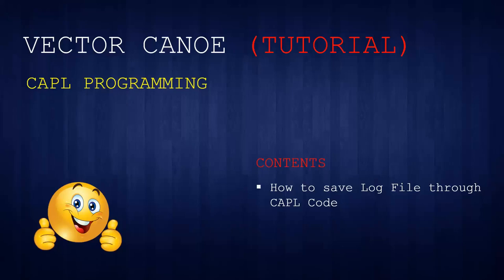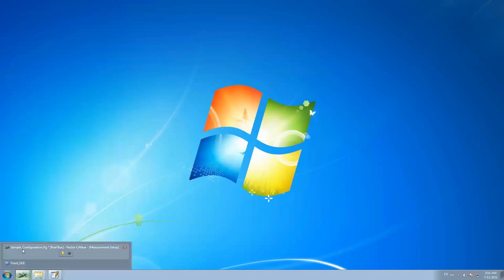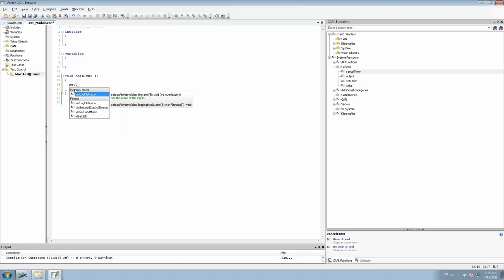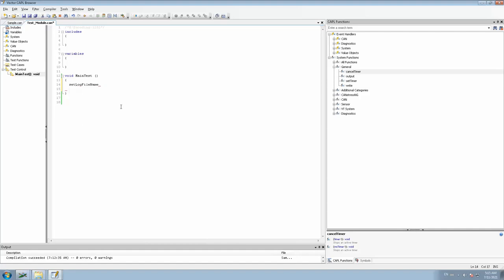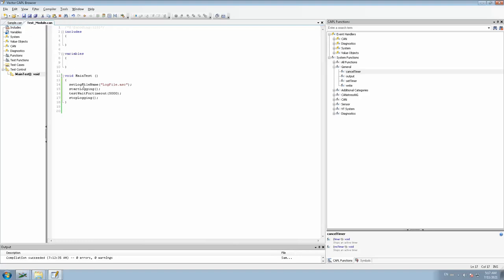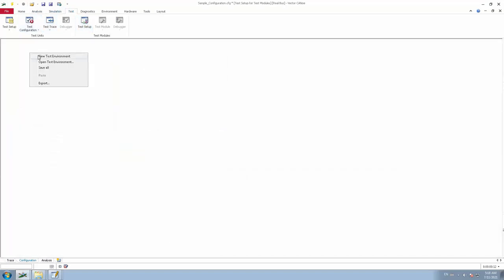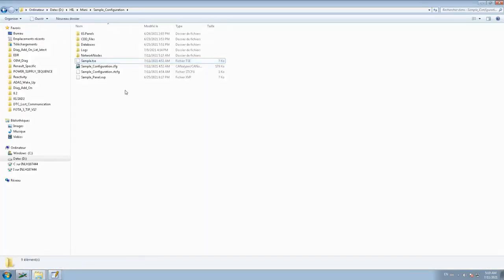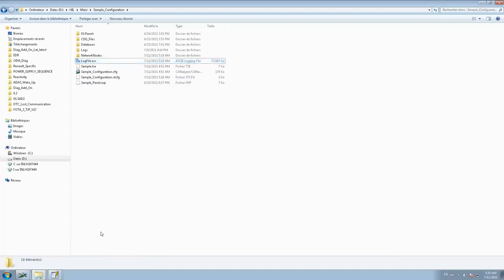CAPL Programming on Automatic Logfile Saving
This video will describe you about how to make use of the CAPL Functions to automatically save the Log files without being manually triggered.